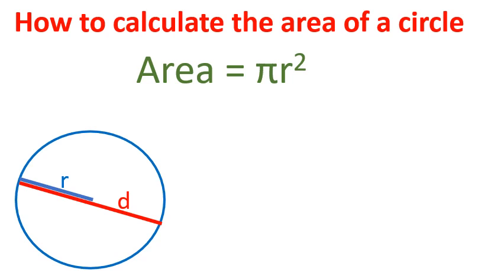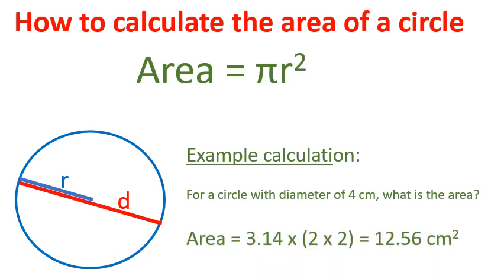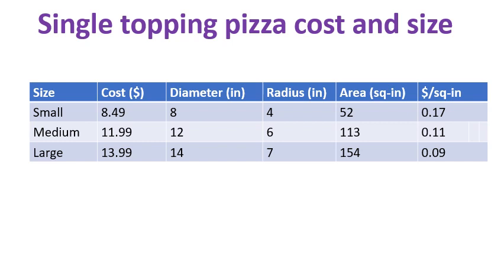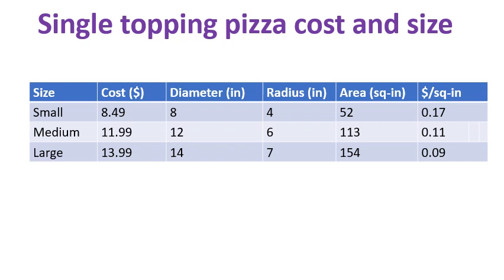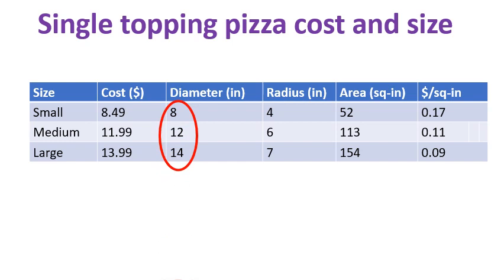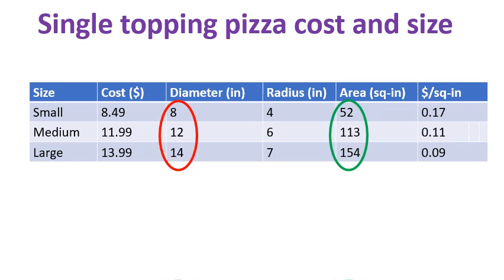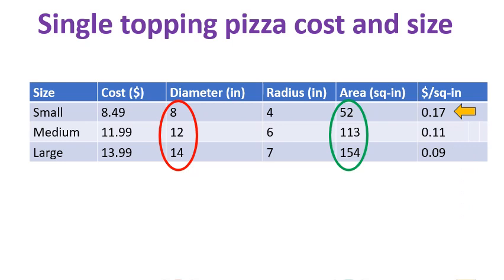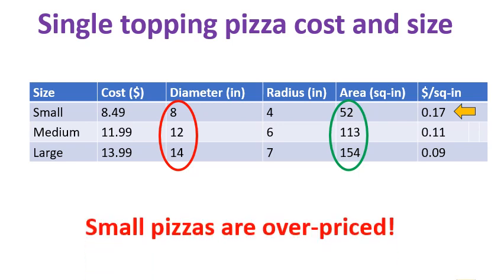Small Pizzas are a *SCAM* and how you can prove it | Area of circle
It is explained in this video how to calculate the area of a circle. Then, this equation is used to calculated the surface area of small, medium, and large pizzas. With this calculation, it is shown that small pizzas are terribly overpriced.